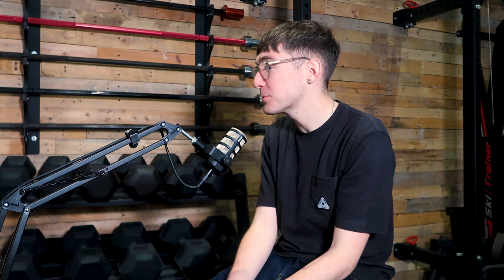PEMF & Detoxification - Naturally Detox Cells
One of the first things that PEMF does for the body is help it naturally detox, but how does this work? In the episode, we cover how it works and what is actually happening in the body for this to occur. We also provide some tips to help with detoxing when using PEMF and how to avoid over-detoxifying your body.